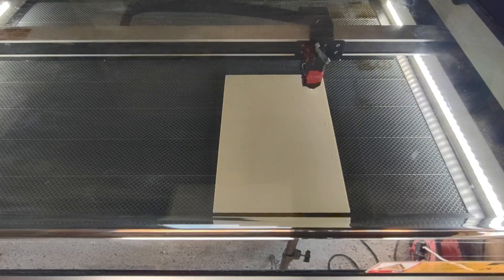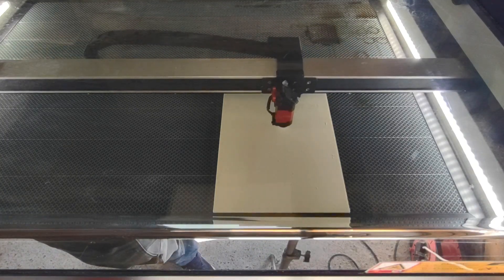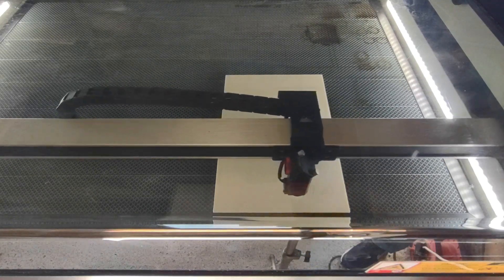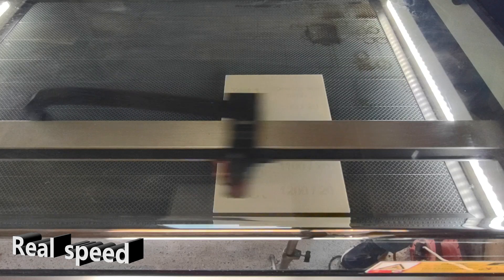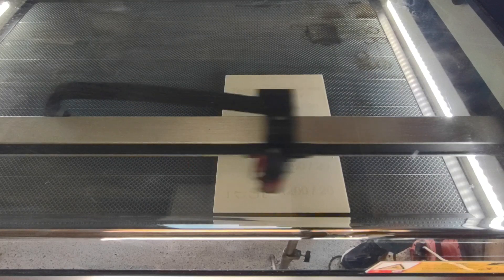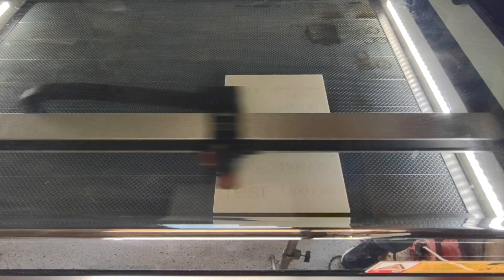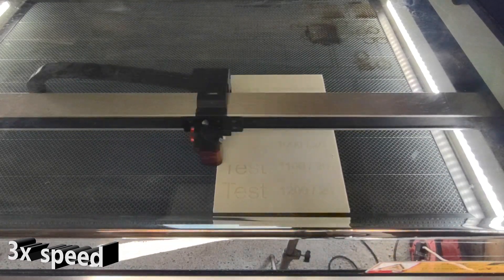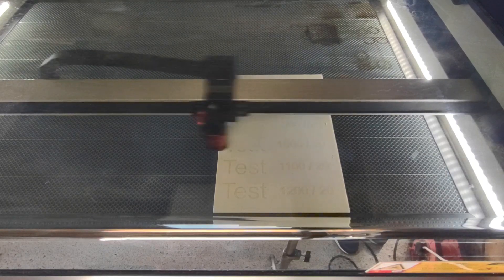Aeon Redline Mira 9s Speed vs Power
Hey folks I thought I would do a small demonstration about the Aeon Redline Mira 9s Speed vs Power.

The test shows that engraving at high speeds doesn't compromise the quality of the engraving with some slight tweaks to the power.